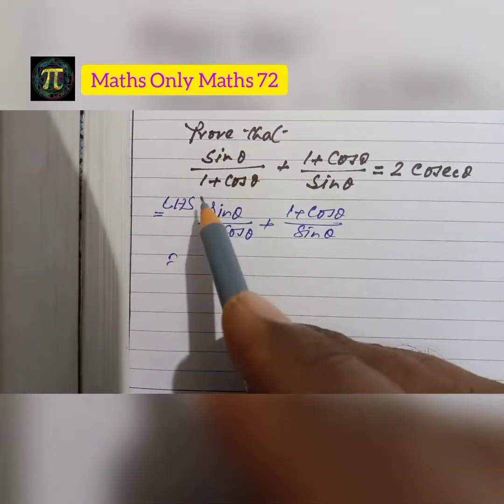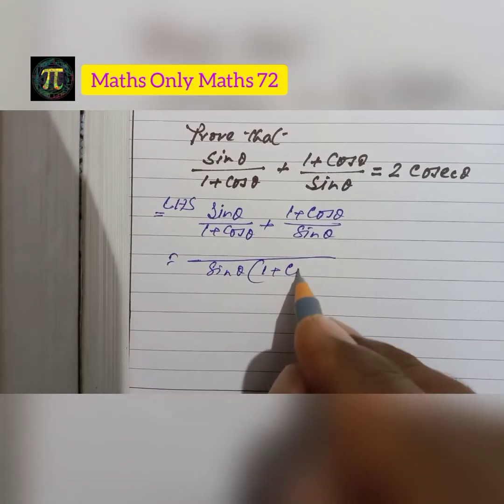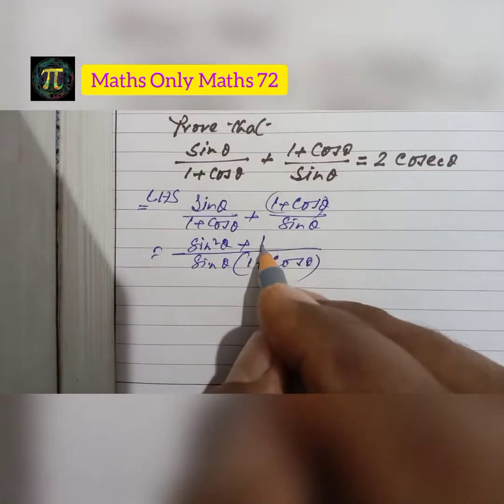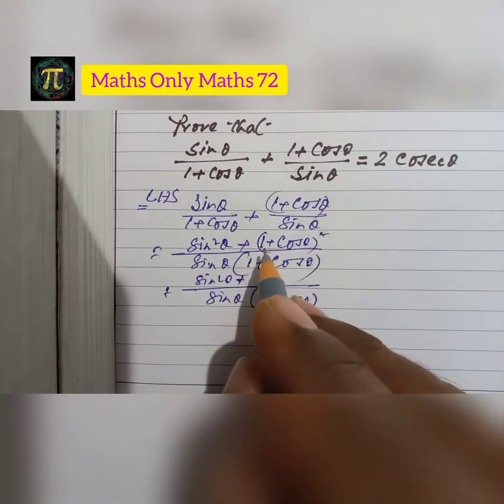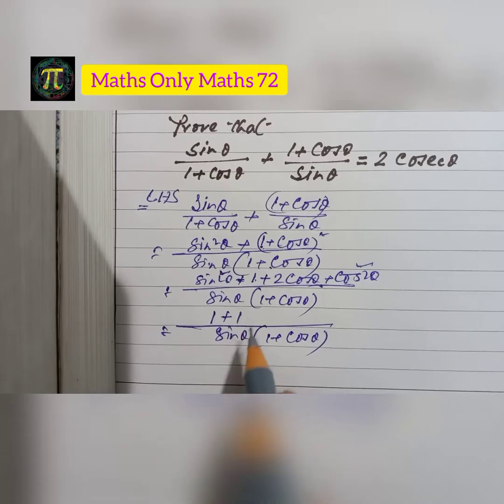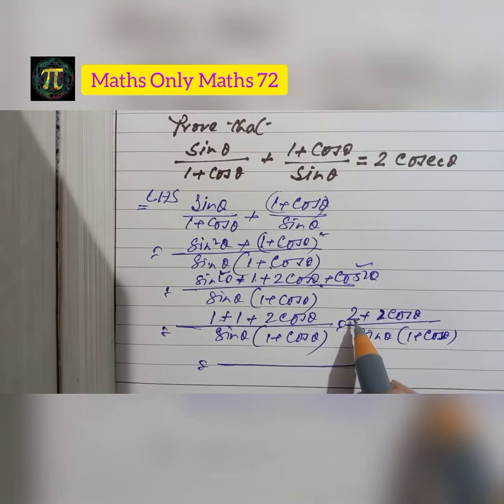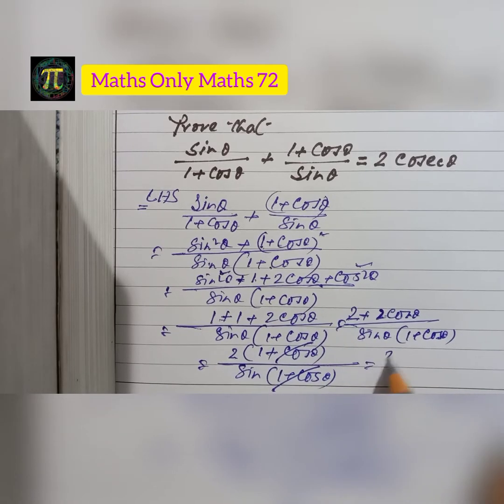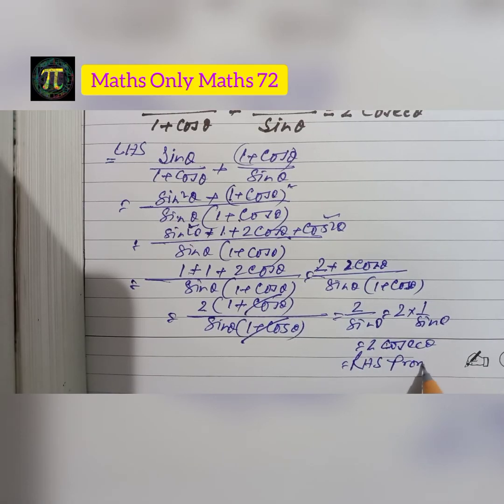Sin theta/1+Cos theta + 1+Cos theta / Sin theta = 2 Cosec theta | Mathematics Class 10 | Identity